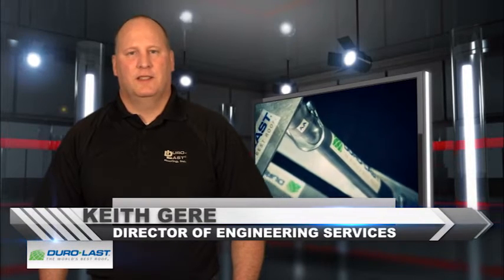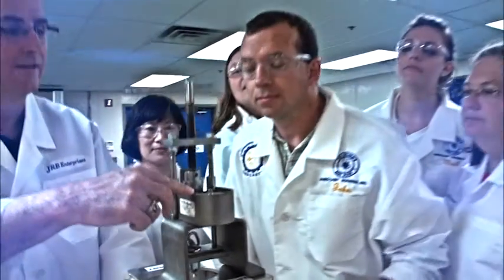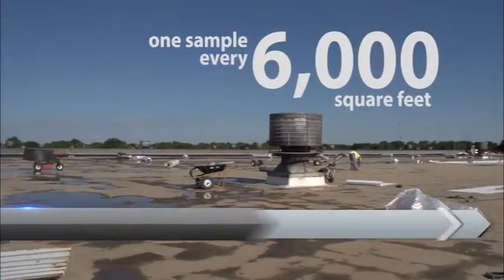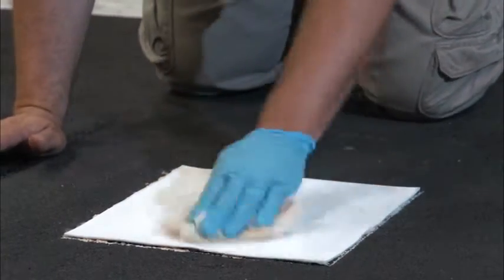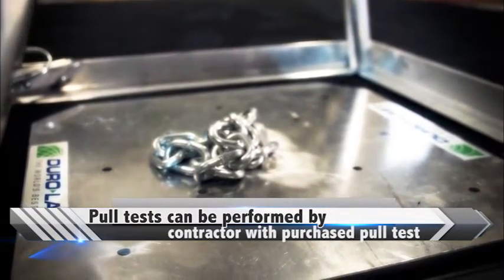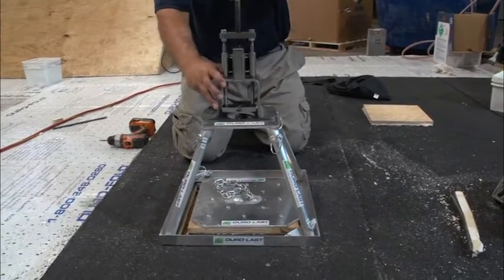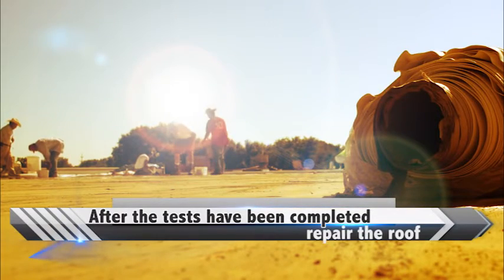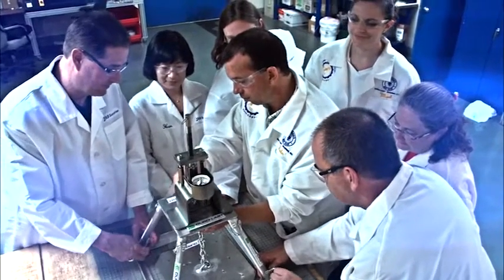Pull Test Tool Reference Video